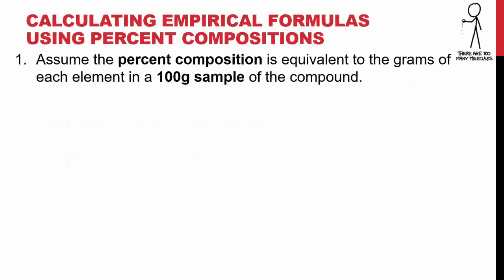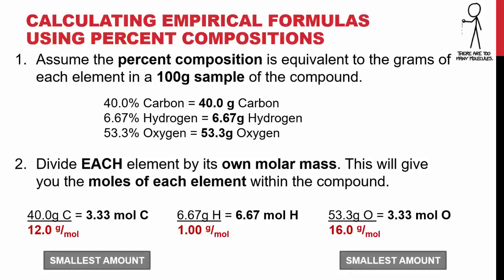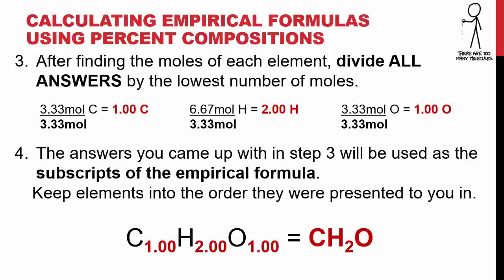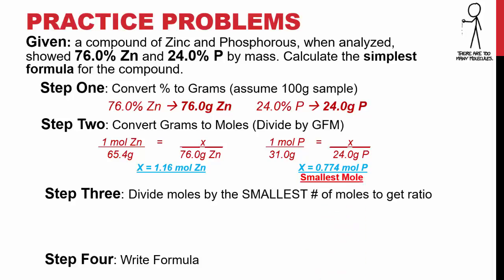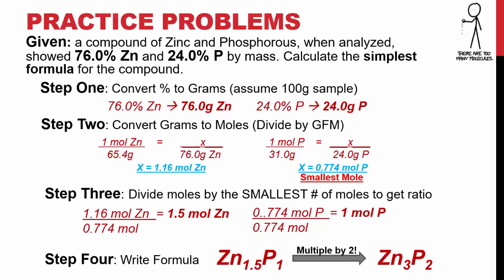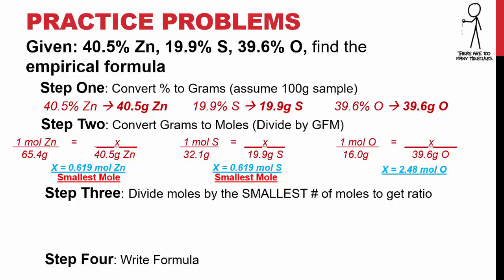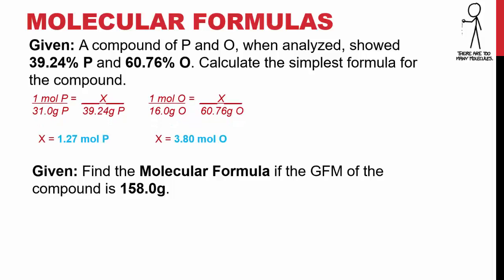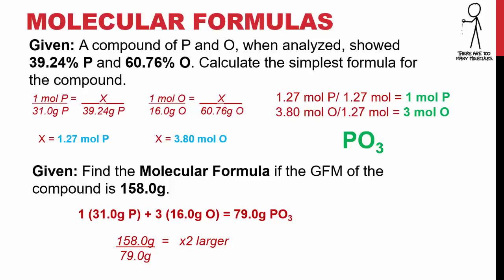U6:L13 Advanced Empirical Formula Calculations (SAT II)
Unit 6: Stoichiometry and Chemical Reactions (SAT II)